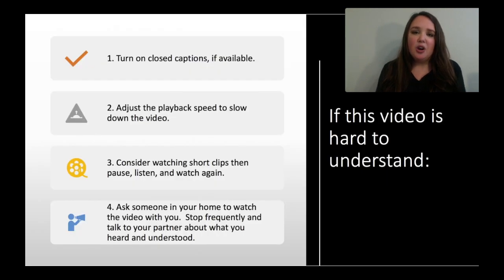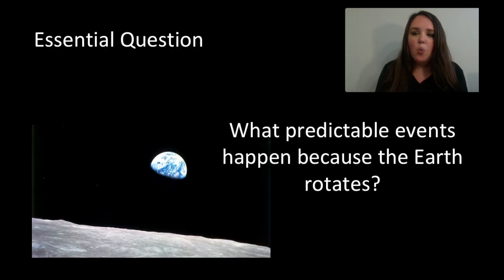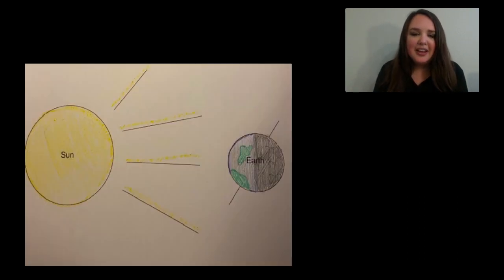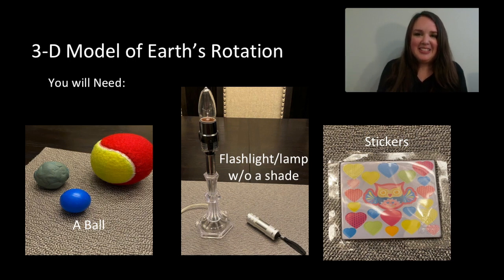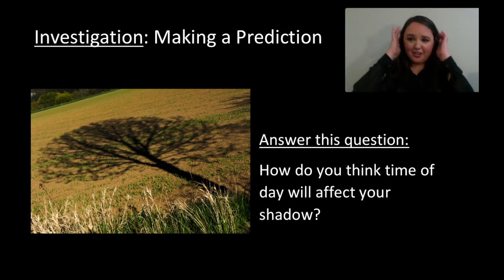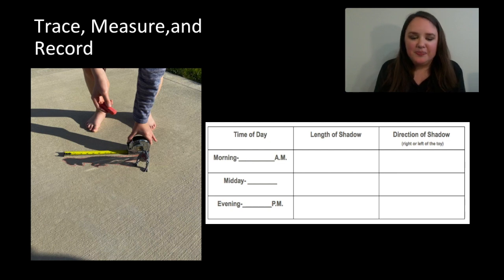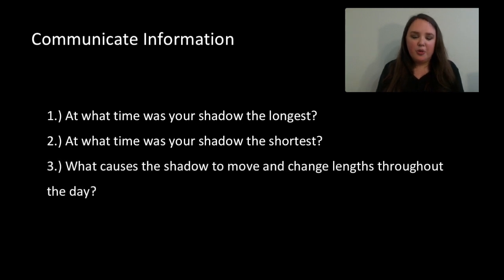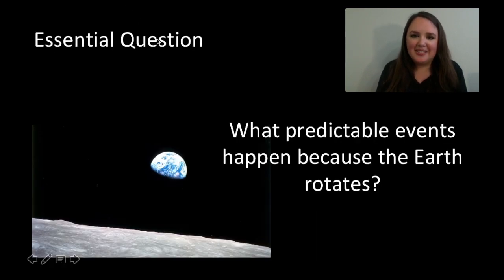KCS@home - Science - 4th - Week 6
This video is about KCS@home - Science - 4th - Week 6